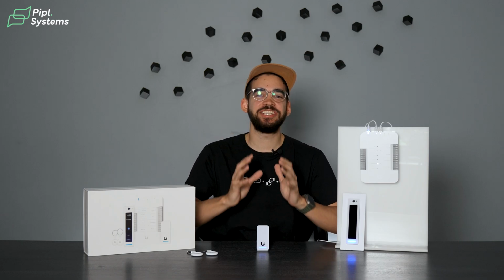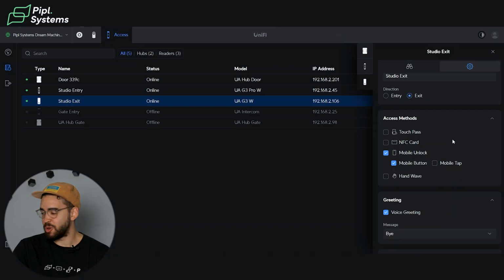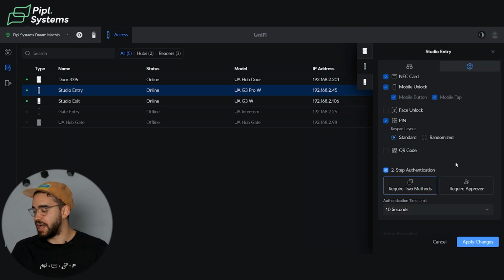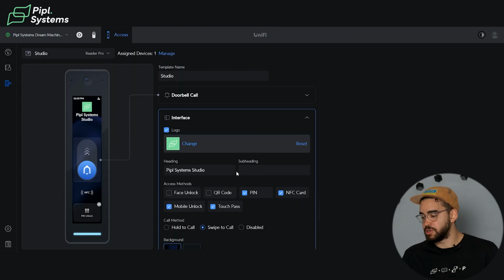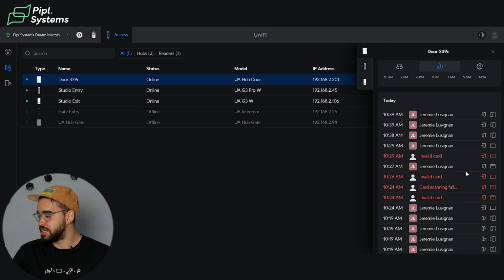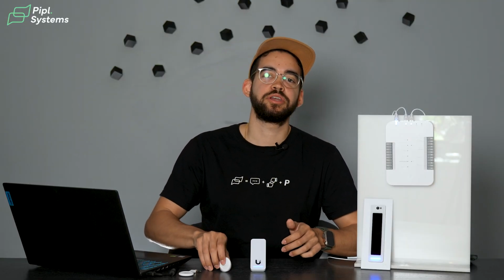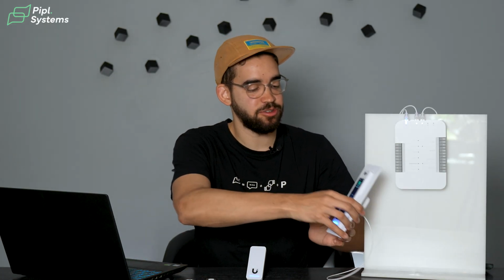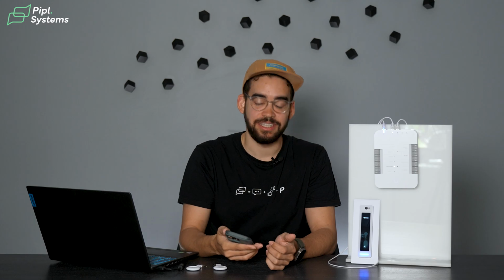UniFi Access 3.0 Full Review: Configuring Reader G3, Reader Pro & Access Hub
In this video, we walk through the complete setup of the UniFi G3 Starter Kit Pro - an all-in-one access control solution that includes the G3 Reader, Reader Pro, Access Hub, and two key fobs.

Whether you're deploying this for commercial use or modernizing a smaller facility, we cover everything you need to know: from system updates and unboxing to advanced access methods like mobile unlock, NFC key fobs, PIN, face recognition, QR codes, and the TouchPass credential (Apple/Google Wallet integration).

We also go deep into Reader Pro's video intercom and live call handling through the UniFi Identity app, schedule automation, terminal assignments, and interface customization.

You’ll learn:

▪  How to register and manage users with secure credentials
▪  How to configure door schedules, emergency inputs, and access logging
▪  Tips for boosting security with randomized PIN layouts and two-factor approvals
▪  What makes TouchPass unique compared to traditional unlock methods
▪  How to activate facial recognition and streamline user access

Whether you're new to UniFi Access or upgrading from an earlier version, this full walkthrough gives you everything you need to deploy confidently.

🛠 Need help setting it up? Drop your questions in the comments—we’re here to support integrators and security teams.

00:00 – Intro & What’s in the Kit
00:56 – Updating UniFi Access Platform
01:19 – G3 Reader Setup & Entry/Exit Direction
02:02 – Credential Options: NFC, Mobile, TouchPass, Wave
03:36 – G3 Reader Pro Features & Interface
04:13 – Face Unlock, PIN Pad, QR Codes, 2FA
07:54 – Interface Customization & Video Intercom
10:04 – Access Hub Overview & Door Insights
11:04 – Schedule Setup & Temporary Unlock
12:10 – Terminals: Motion, Exit, Door Position
13:19 – Key Fob Registration Demo
14:47 – Face Unlock Demo & Sensitivity Settings
16:00 – PIN Code Randomization
16:35 – Identity App: Remote Unlock & Live View
18:52 – Final Thoughts

💎 Join the IPSC Security Community Chat 💎 for help and knowledge sharing